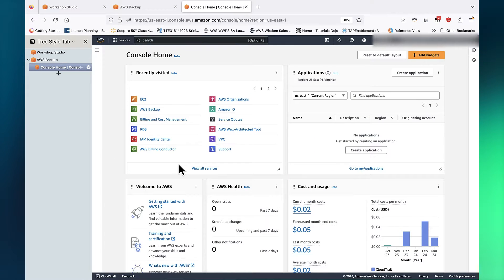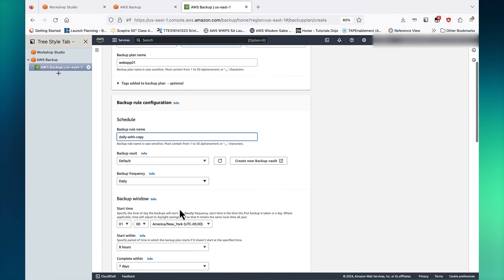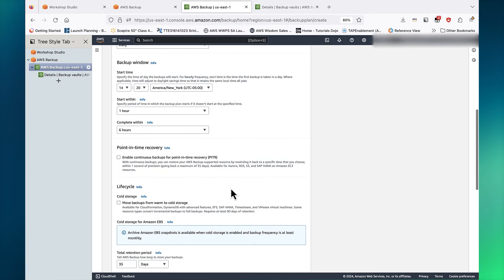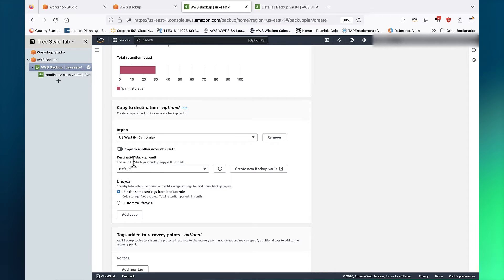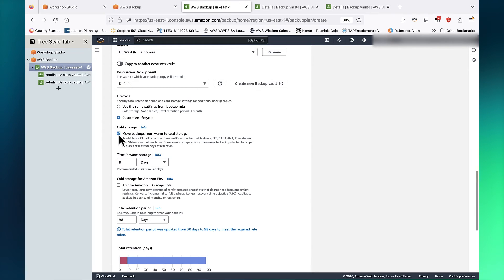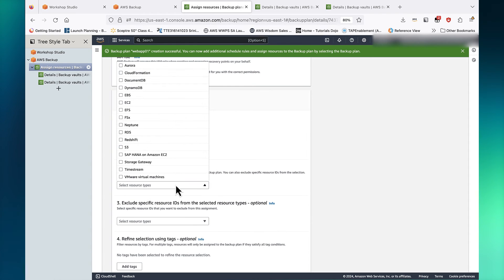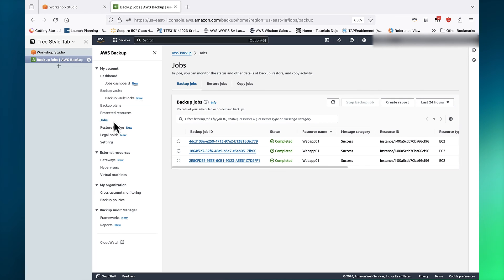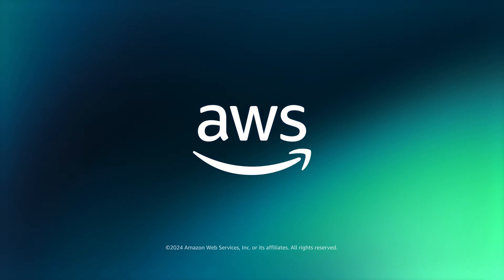Introduction to Cloud Backup and Disaster Recovery for New AWS Users | Amazon Web Services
Join a Worldwide Public Sector Solutions Architect for an overview of AWS Backup, a fully-managed service that makes it easy to centralize and automate data protection. In this video, learn how to copy backups to multiple AWS Regions as part of a scheduled backup plan.

Timestamps:
0:25 – Navigating to the AWS Backup service in the AWS Management Console
0:45 – Building a new backup plan and creating a backup vault
3:39 – Assigning resources to a backup plan
4:34 – Viewing backup results

Visit the AWS website to learn more about getting started with AWS Backup